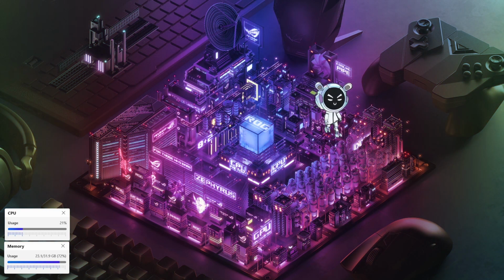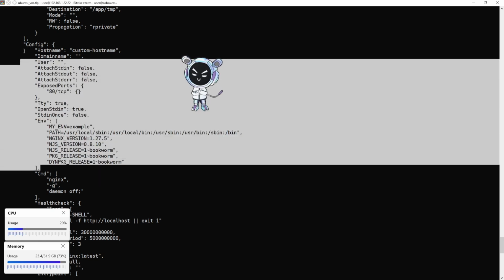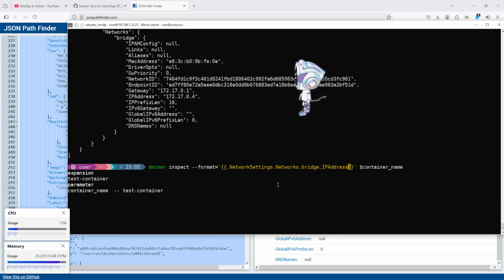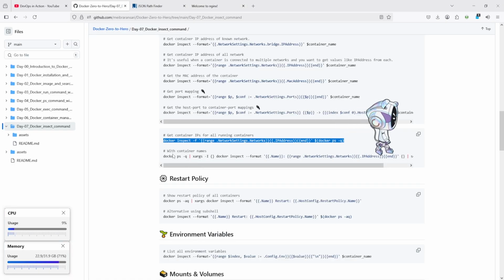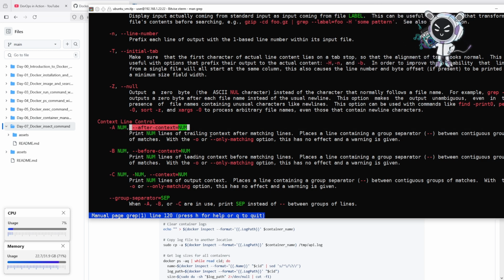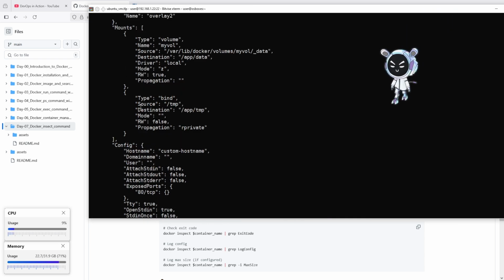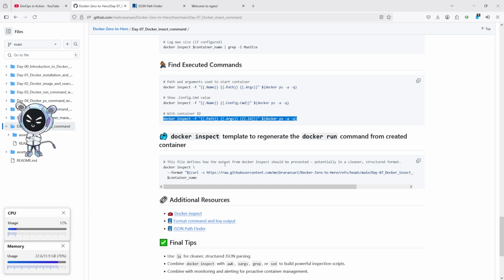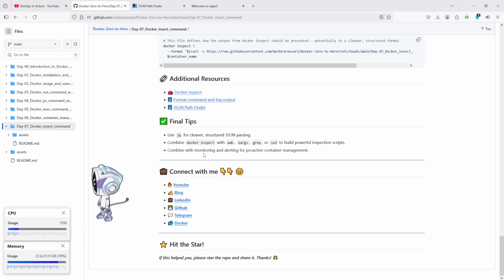🚀 Day 07: Mastering docker inspect command with examples🔥🔥 | Docker Zero to Hero Series🐳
*Welcome to Day 07 of learning Docker! Docker Zero to Hero* 🚀

**Today’s focus:** `docker inspect` — This powerful command provides detailed, low-level information about Docker objects such as containers, images, volumes, and networks in JSON format. You can use it to retrieve configuration details, environment variables, IP addresses, mount points, and much more. It's an essential tool for debugging and gaining deep insights into your Docker resources. 🐳🔍